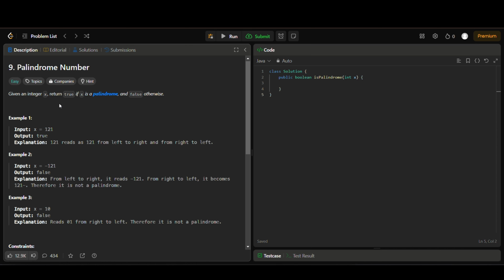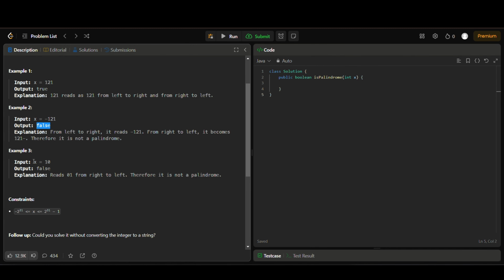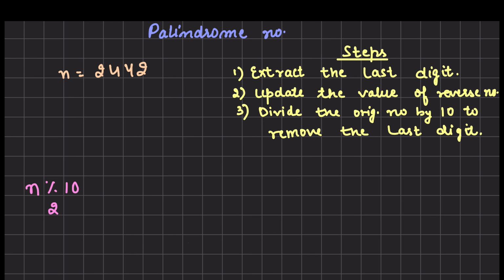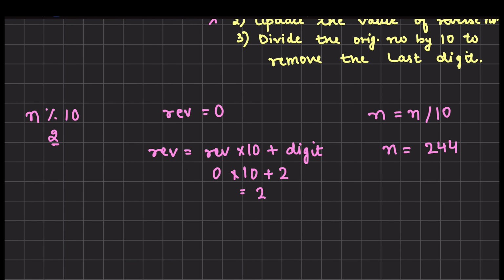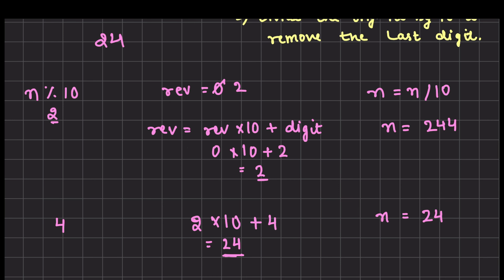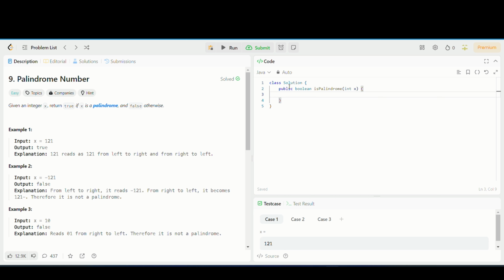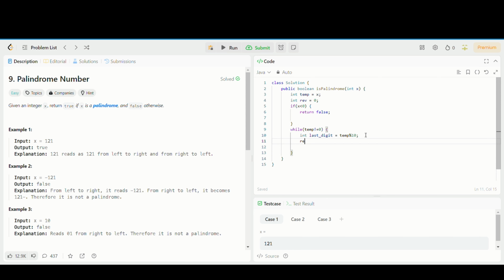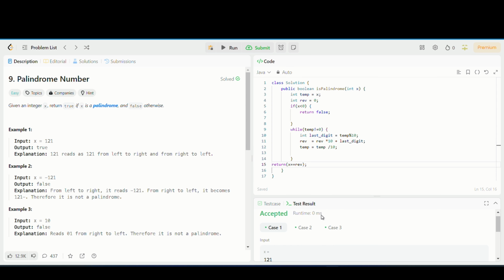Palindrome Number | Leetcode Problem 9 | Maths | DSA | Java | NERDY CREW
Count Digits DSA (Easy Problem)

Palindrome Number
GFG
Leetcode
Challenge
POTD
Competitive
Coding
Programming
DSA
English
Problem Solving
DSA Series
DSA Sheet
Important DSA Questions
Interview DSA Questions